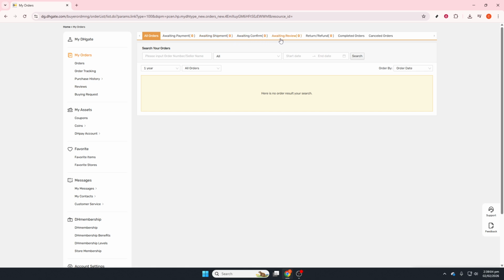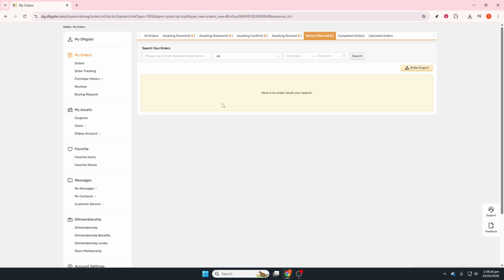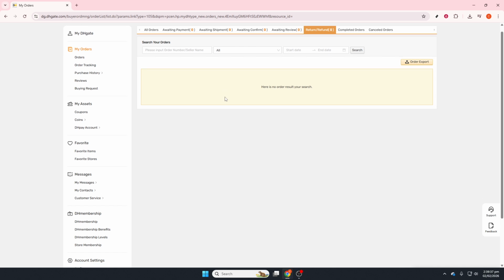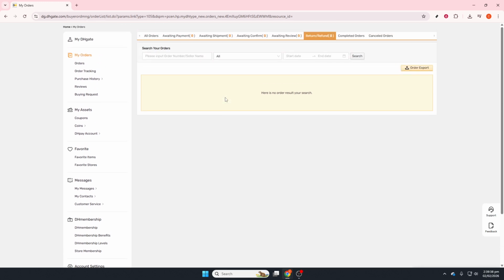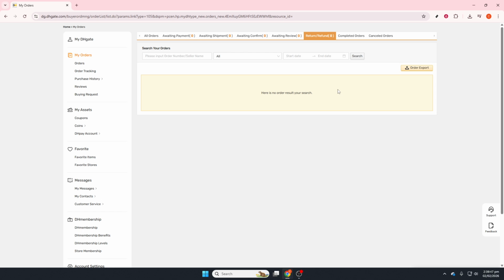How To Return On Dhgate 2025 Step by Step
Don’t get stuck with a bad product! 💸 In this video, I walk you through the Ultimate 2026 Step-by-Step Guide on How to Return Items on DHgate and Get Your Money Back.